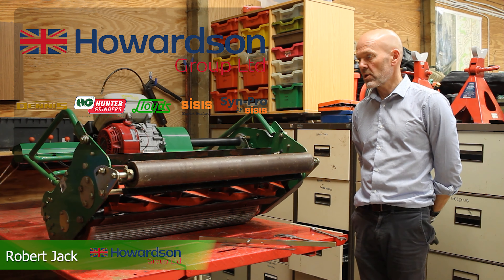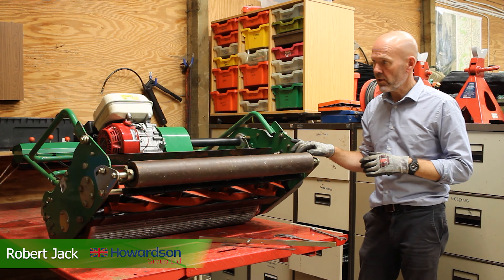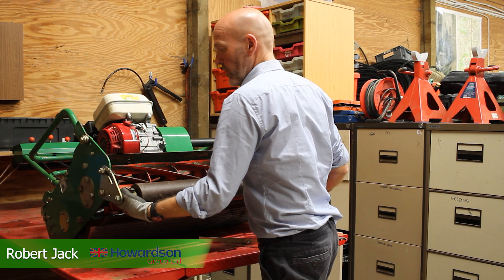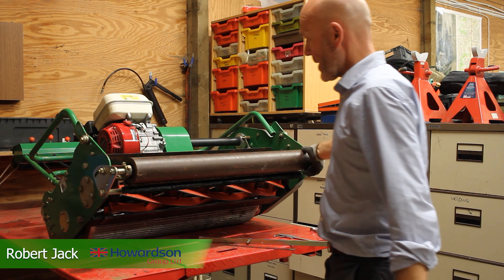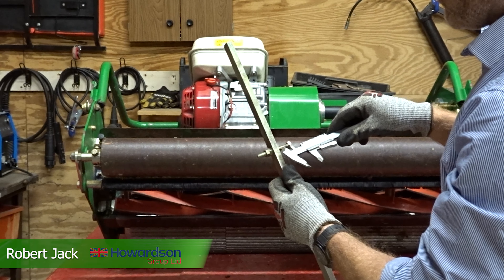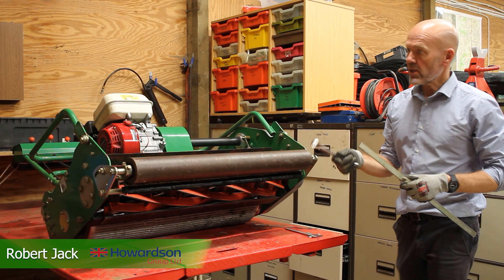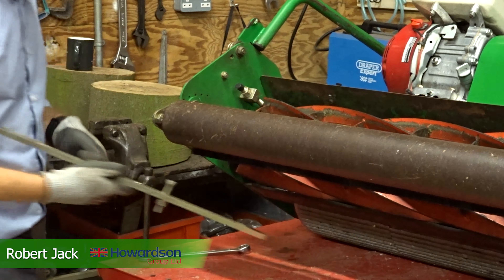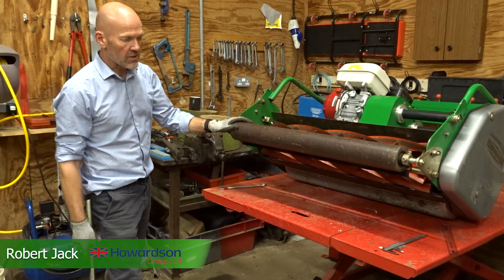How To Set The Height Of Cut - Cylinder Mower | Tutorial/Walk Through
Watch as Robert Jack from the Howardson Group - home of Dennis, Sisis, Hunter Grinders, and Lloyds explains how to set the height of cut on a cylinder mower.

Please let us know if you found this information useful in the comments below.

Links to our groups/pages are below.